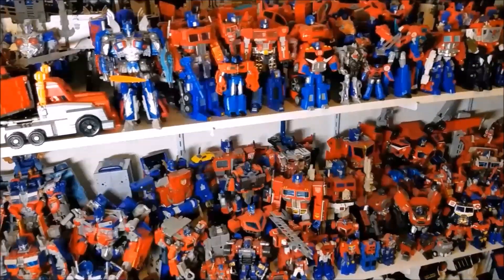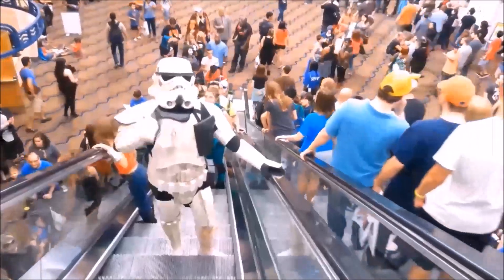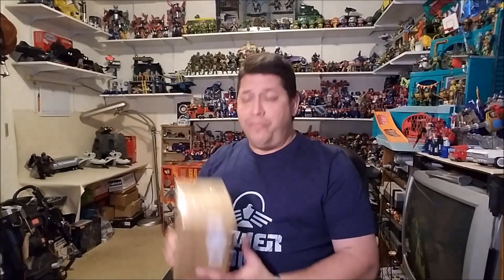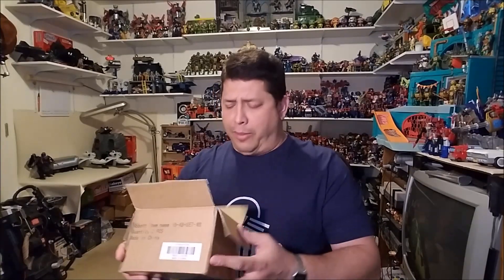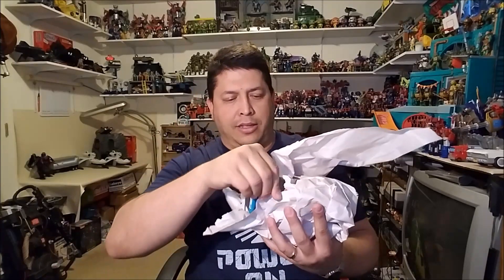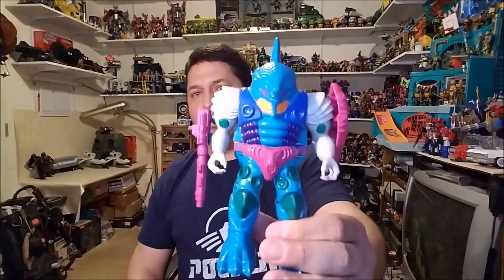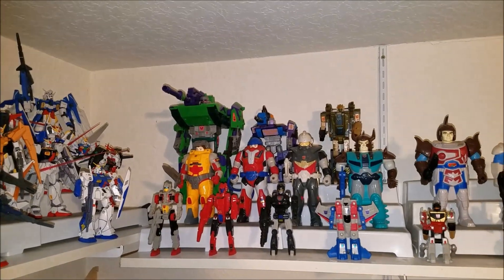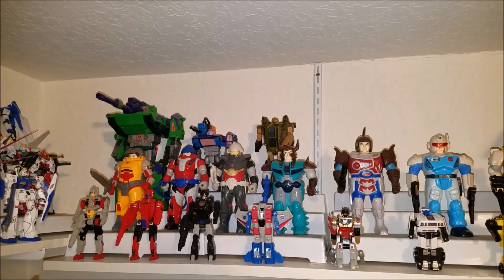Unboxing 3 22 2019! Bert the Stormtrooper!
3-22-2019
Hello and welcome! Today we're having another unboxing! Very cool stuff to open from Transformers!!!